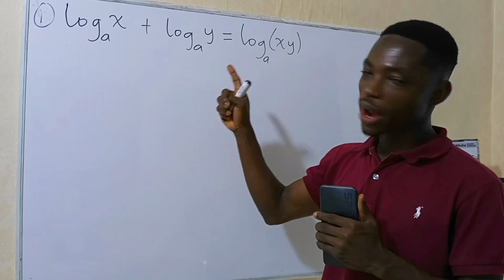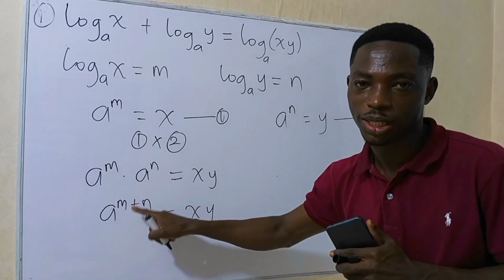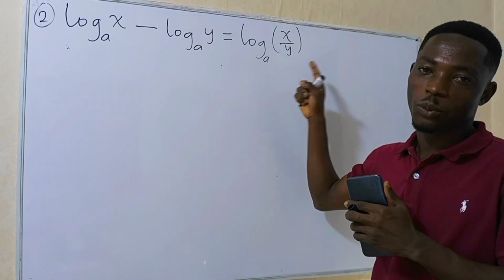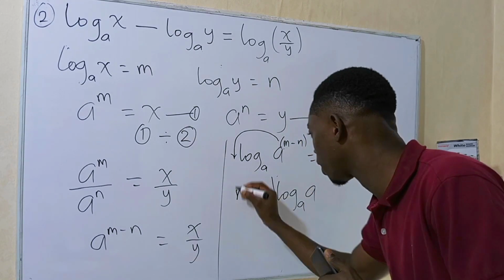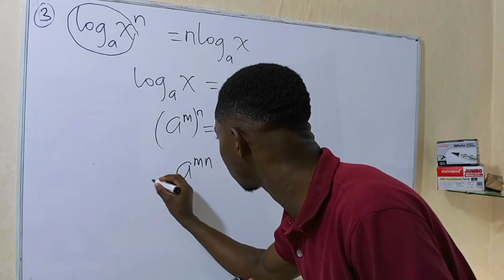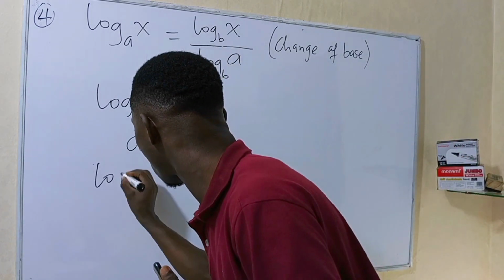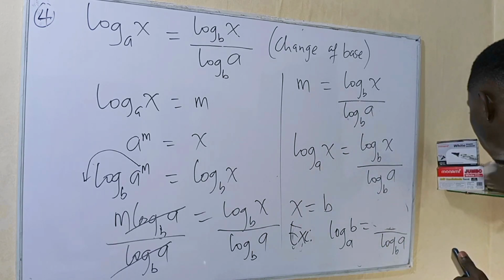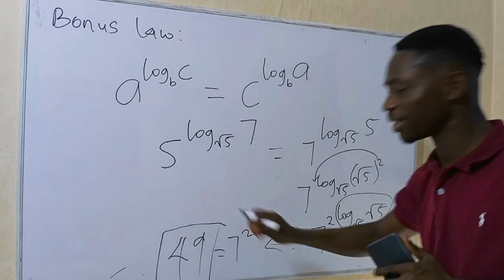Top 5 Must Laws of Logarithm and How to Prove them | How to Prove Laws of Logarithms